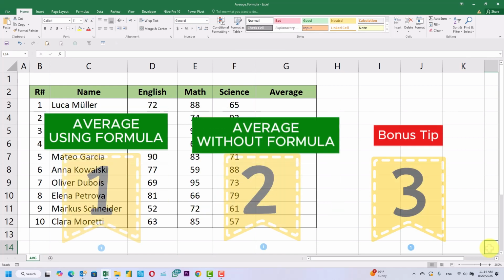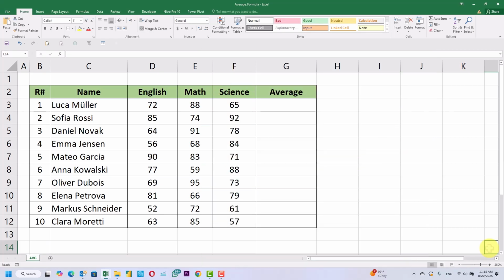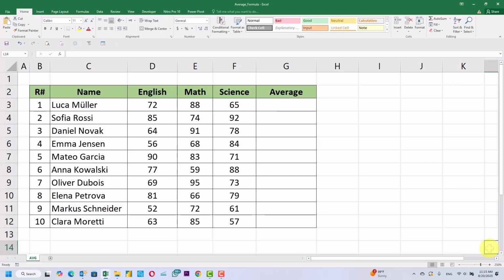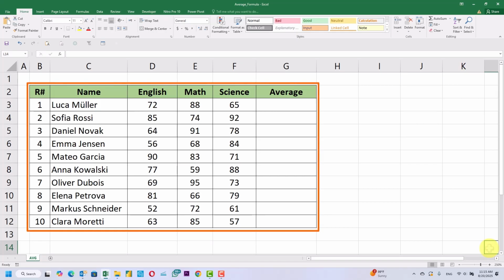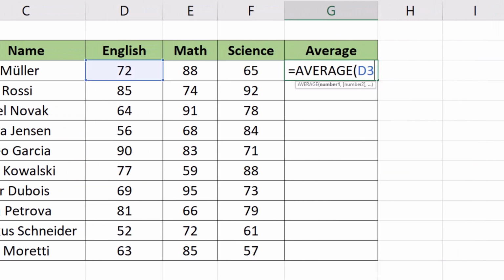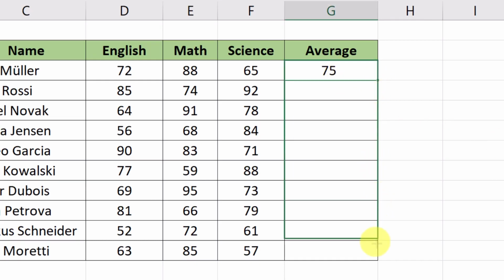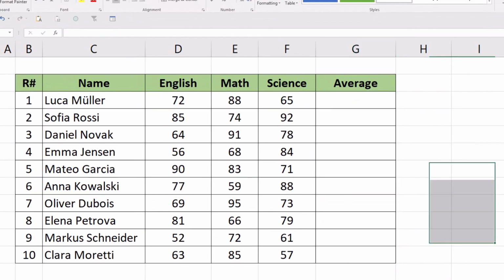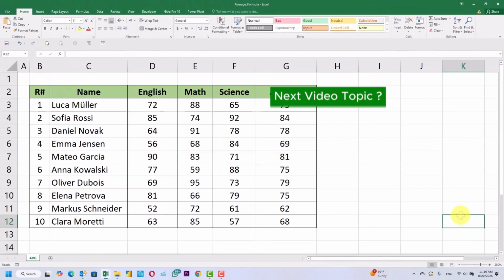How to Find Averages in Excel Super Fast!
How to Find Averages in Excel Super Fast! 🚀 Learn step by step the average formula in excel, how to calculate average in excel, how to find average in excel, average function in excel, excel average formula, excel formulas, how to do average in excel, calculate average in excel, and excel formulas and functions tutorial. This video will also show you how to calculate the average of a group of numbers, excel how to calculate an average, excel how to calculate average, excel me average formula kaise use karen, and how to get average in excel with and without using the formula.

👉 In this tutorial, you will learn:

1. How to use the AVERAGE formula in Excel.
2. How to calculate average in Excel without formula (pro tip method).
3. Easy tricks for beginners to apply in real data.
4. Practical examples of Excel formulas and functions.

✅ Whether you are a student, professional, or Excel beginner, this video will help you quickly understand how to do average in excel in different ways.

📌 Watch till the end for the pro tip that shows how to calculate average without using the Average function!